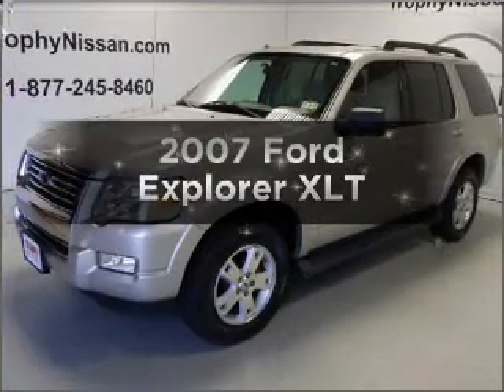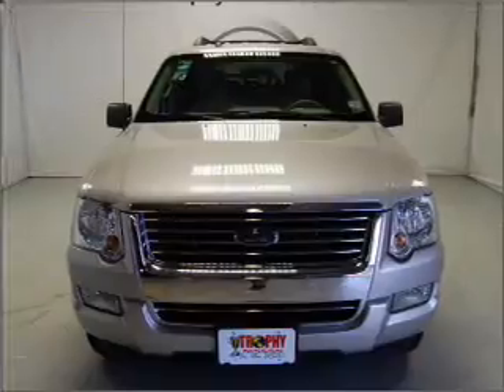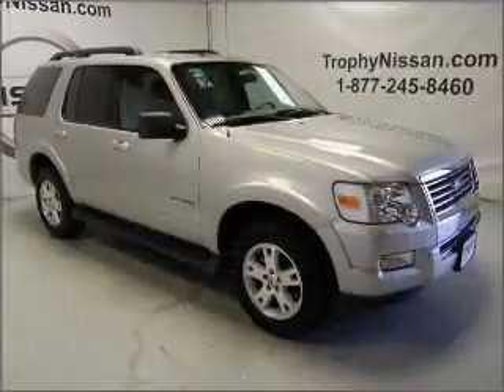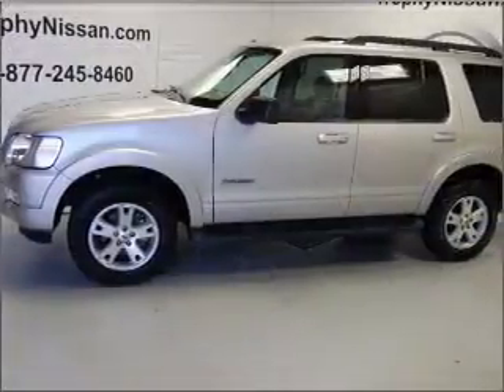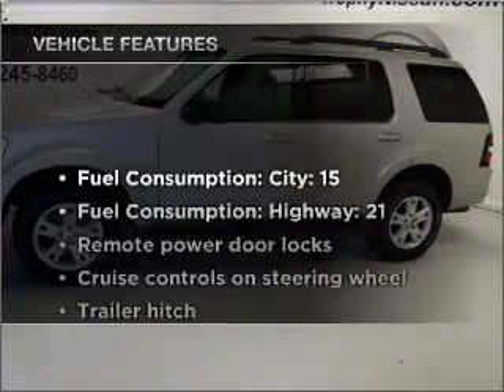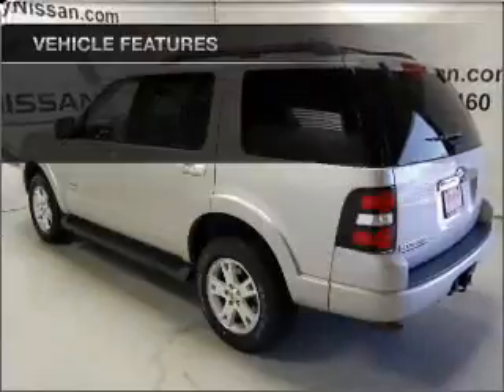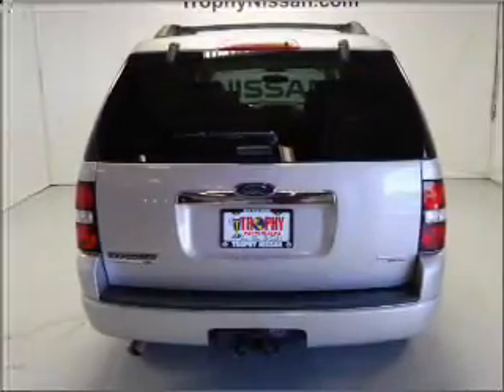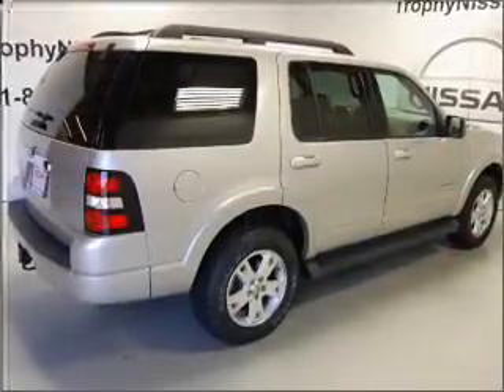2007 Ford Explorer - MESQUITE TX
Year: 2007
Make: Ford
Model: Explorer
Trim: XLT
Engine: 4.0 liter 6 cylinder 12 valve
Transmission: 5-Speed Automatic
Color: Gray
Mileage: 31293
Address:
5031 N. GALLOWAY